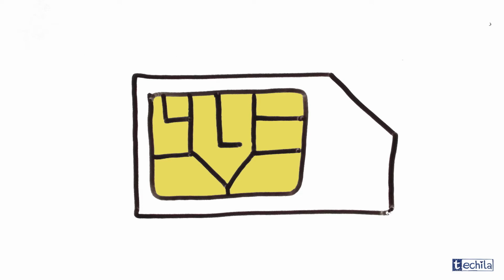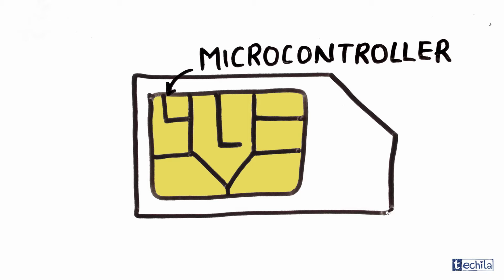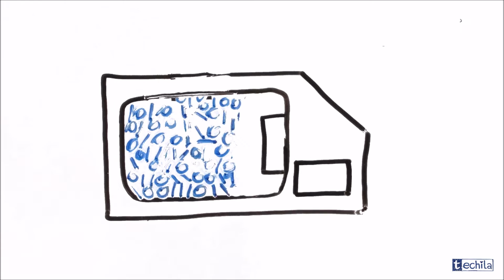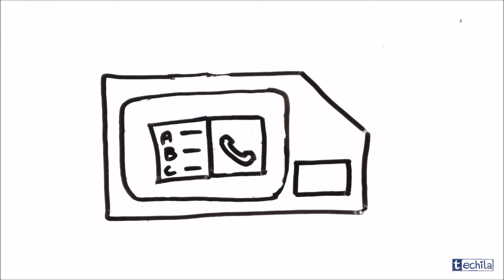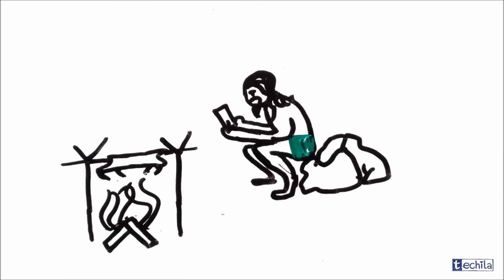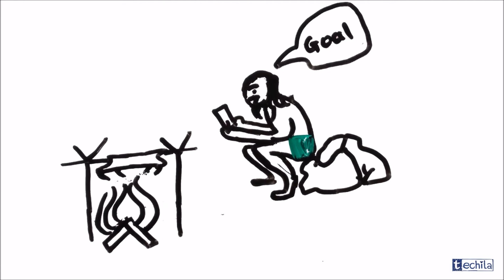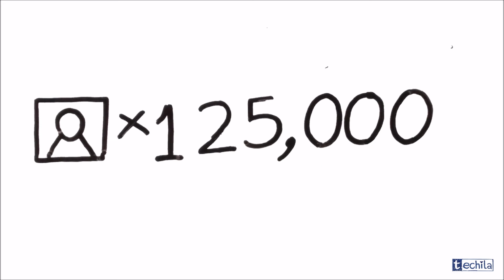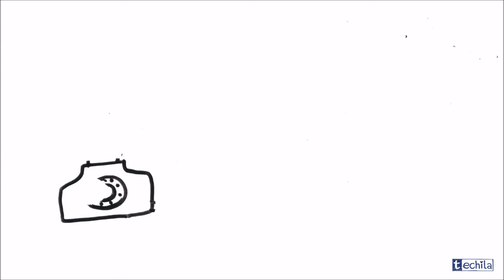What's inside a SIM card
SIM cards allow you to make calls and use data on your mobile network, but how do they work, and how can they restrict what you can do with your phone?

In this video we will learn how a SIM card works and what its propose is. We will look at the construction of the number, SIM card uses to store essential information.